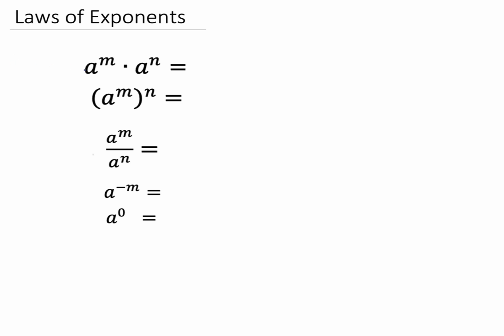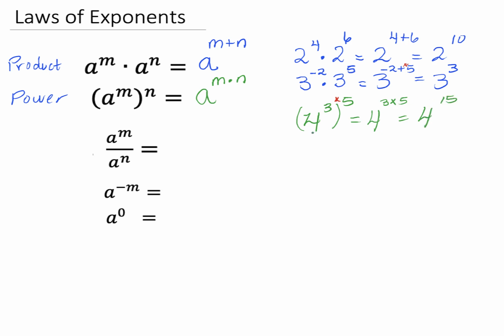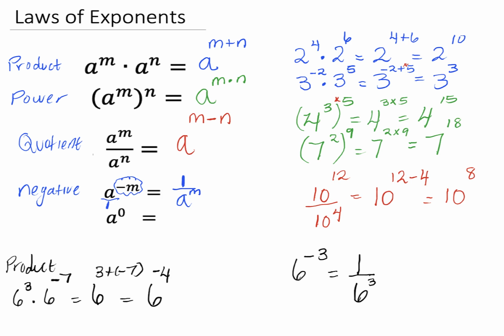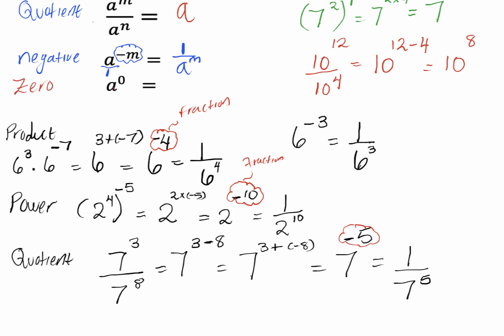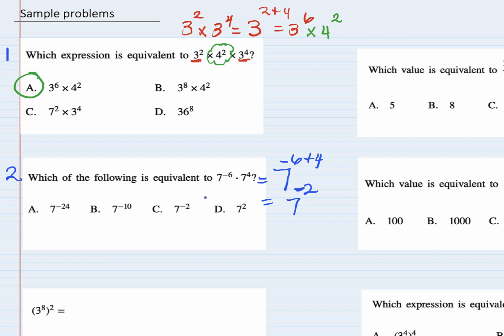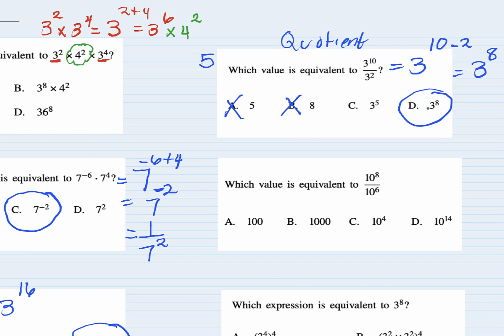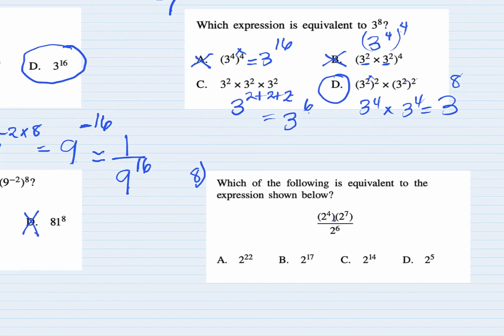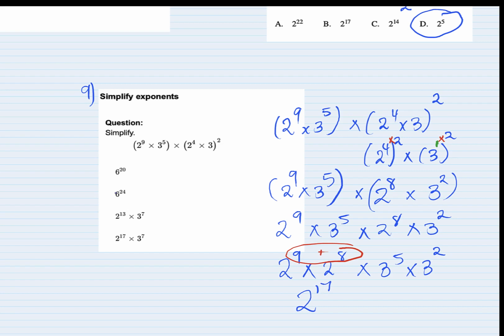LAWS OF EXPONENTS| BASIC MATH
In this video, I apply the laws of exponents product rule, power rule, quotient rule, negative rule, and the zero rule in numerical expressions. Sample GED-type questions were solved.